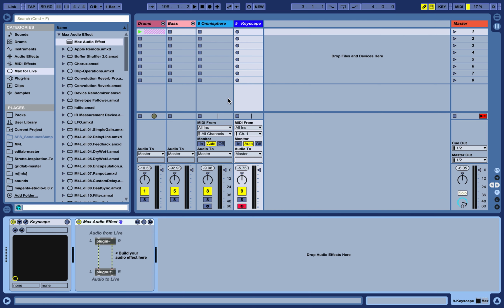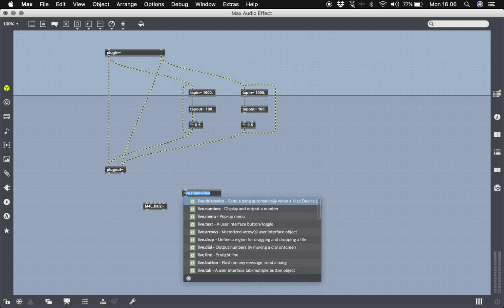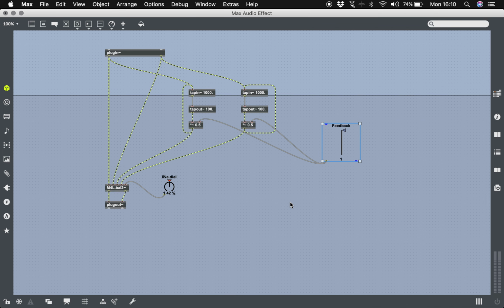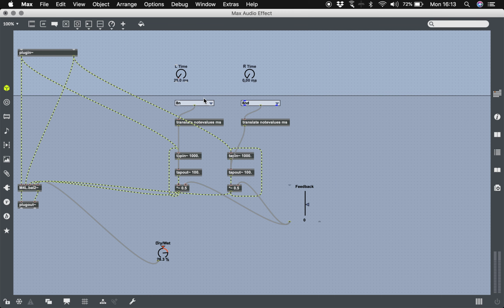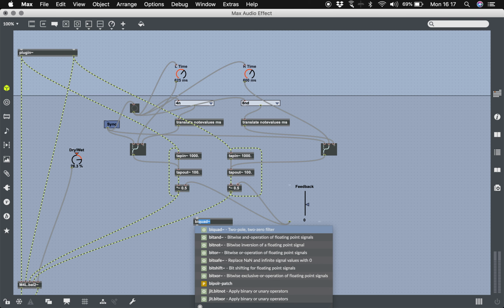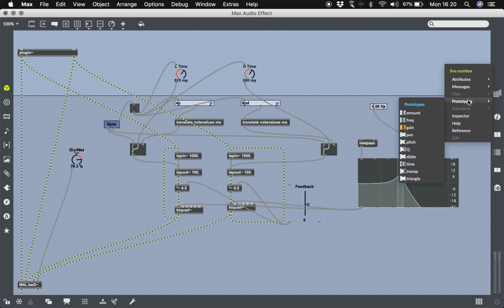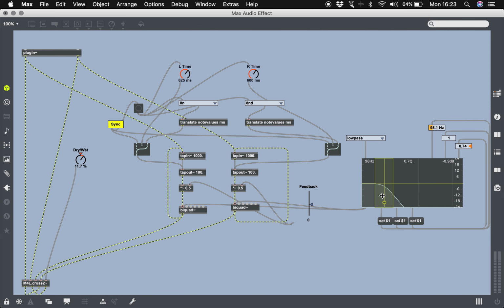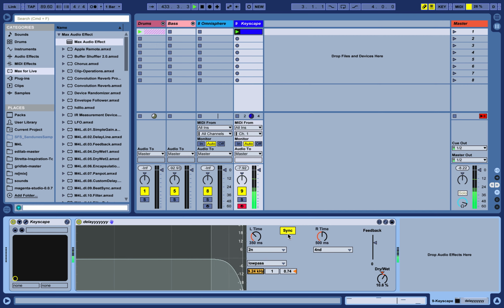Building A Stereo Delay In Max For Live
A short tutorial on how to build a stereo delay in Max For Live using delay lines.

Link to all my Max For Live devices.